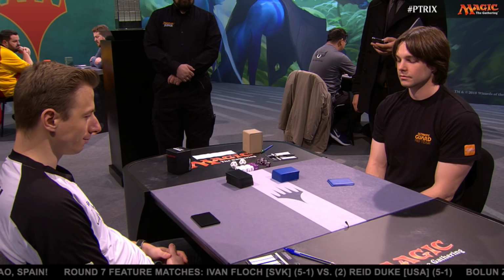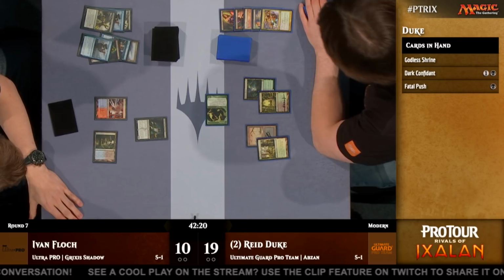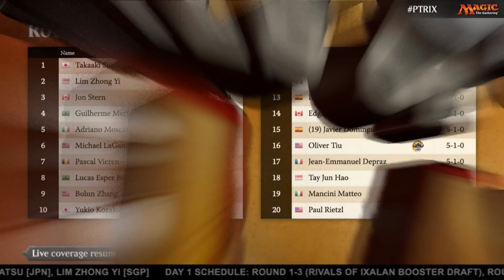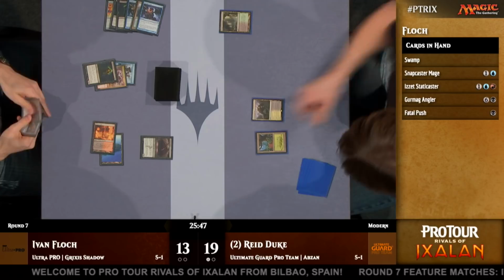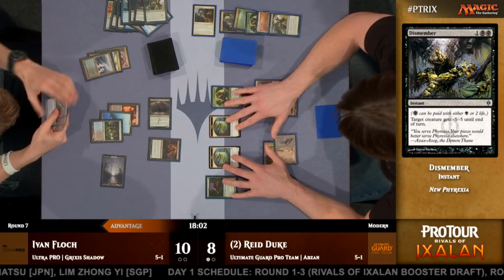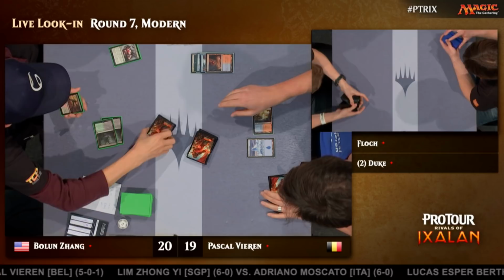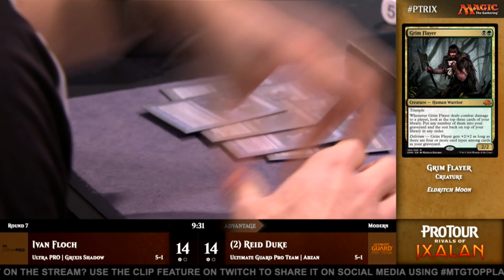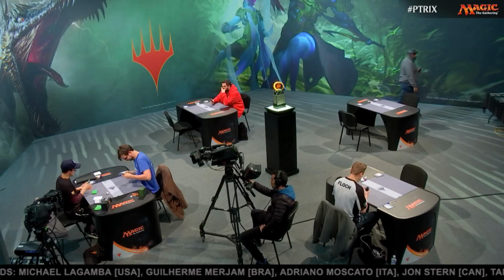Pro Tour Rivals of Ixalan Round 7 (Modern): Ivan Floch vs. Reid Duke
Midrange masters Ivan Floch and Reid Duke pit their creatures and removal spells against one another in Round 7 of Pro Tour Rivals of Ixalan.